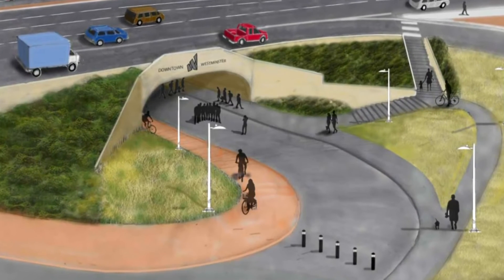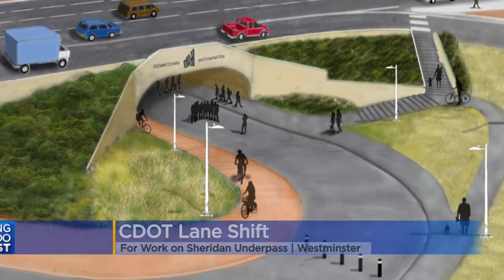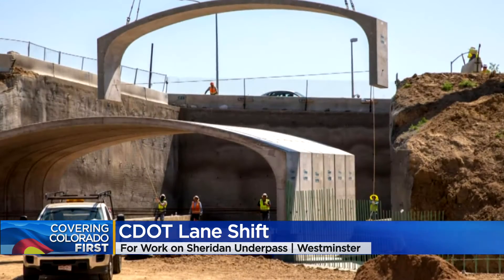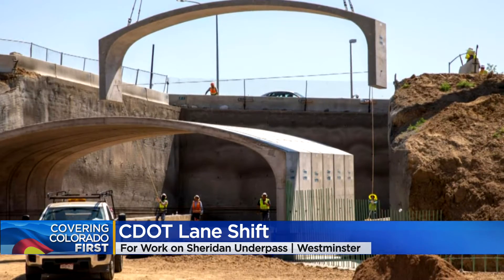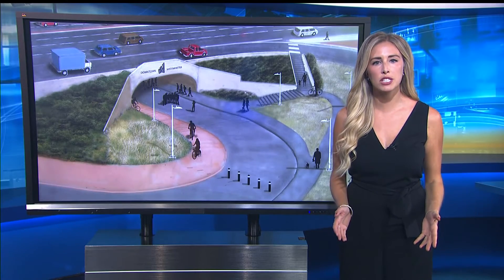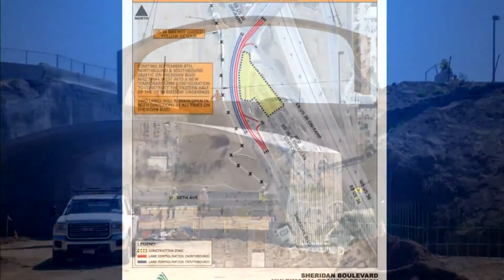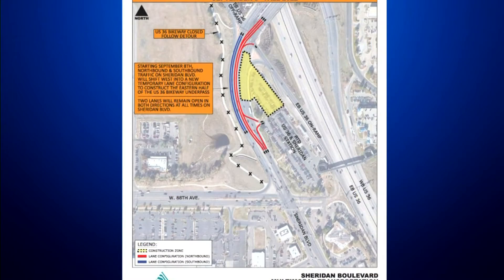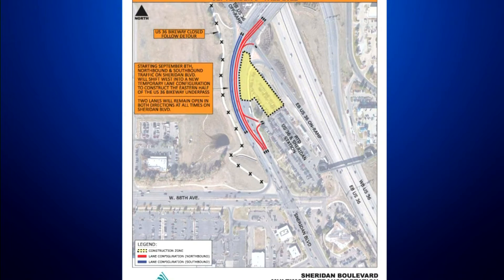Drivers traveling through Westminster along Sheridan will notice some changes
Construction on the new US 36 bikeway underpass is now underway.